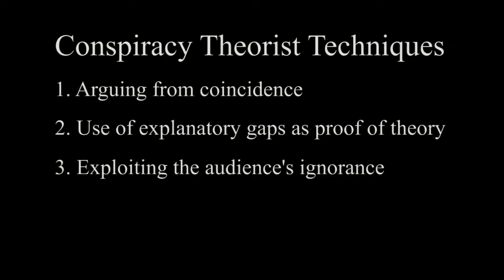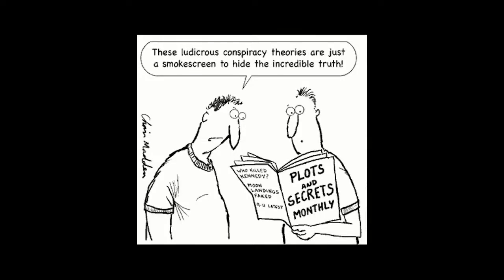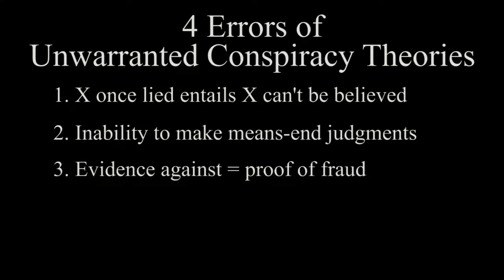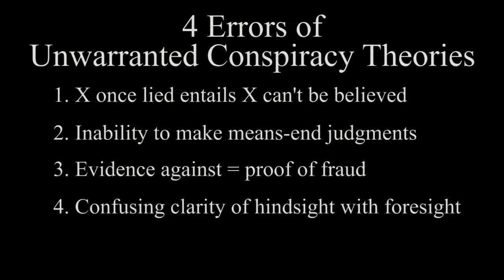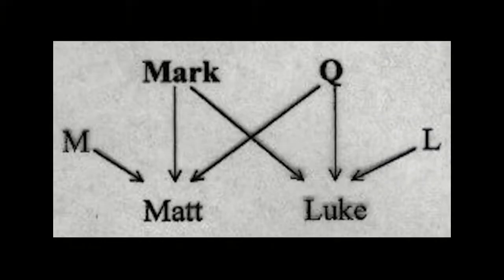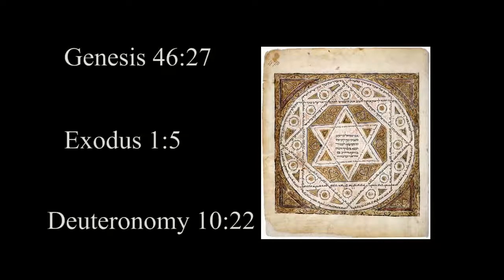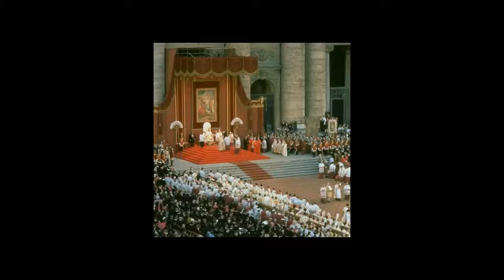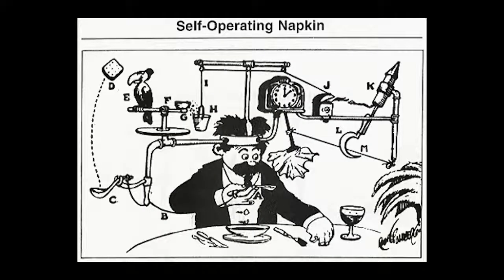Why Anti-Missionaries are Conspiracy Theorists